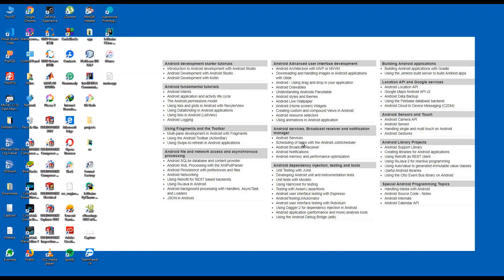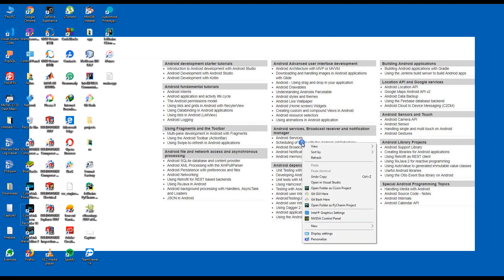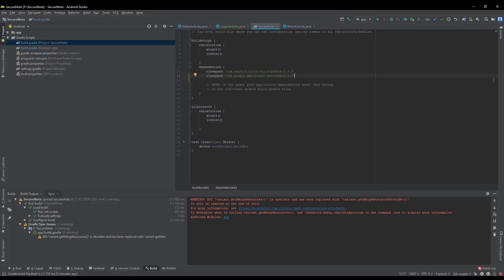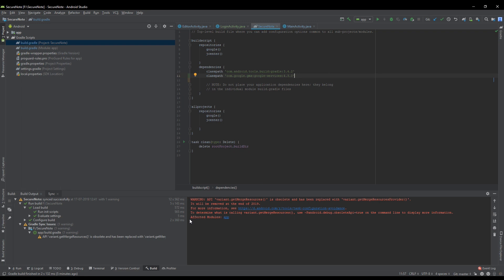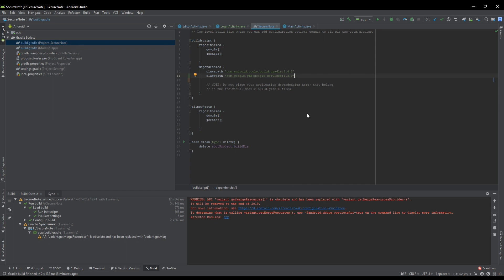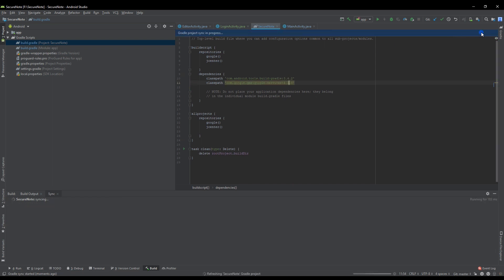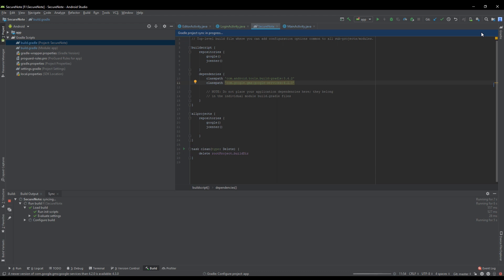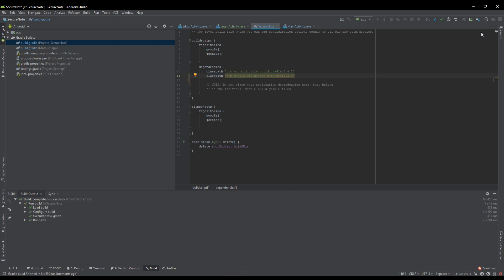Warning : API 'variant.getMergeResources()' is obsolete in android studio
Hello, everyone in this video I will tell you how to solve warning: API  'variant.getMergeResources()' is obsolete and has been replaced with 'variant.getmergeResourceProviders()'

Hope your issue will be resolved!!